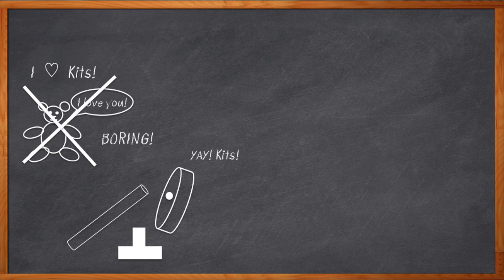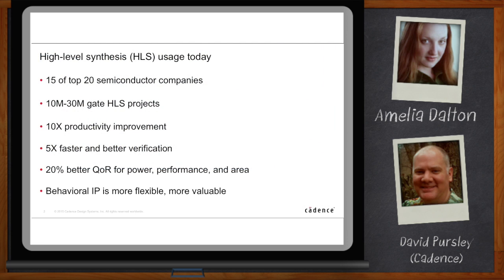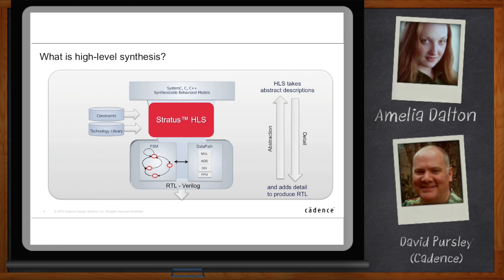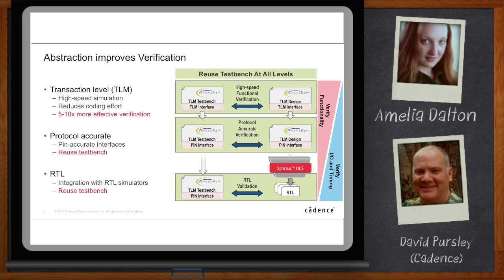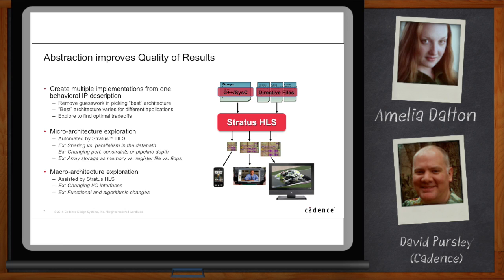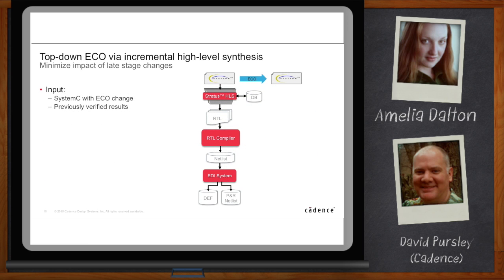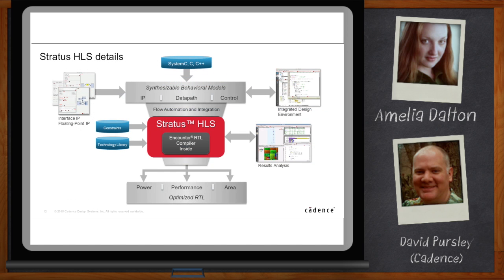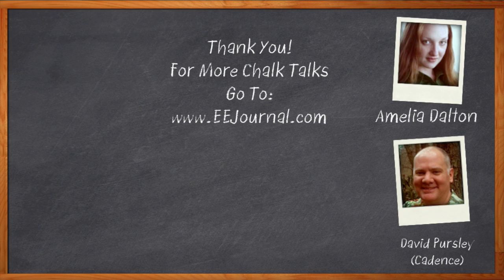Stratus™ High Level Synthesis -- Cadence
High-Level Synthesis (HLS) has been gaining traction in the mainstream for the past couple of years. But, HLS is good for a lot more than just increasing development productivity. In this episode of Chalk Talk, Amelia Dalton chats with David Pursley of Cadence Designs Systems about the new Stratus High-Level Synthesis technology, and how it will impact design productivity as well as the deployment and distribution of IP.